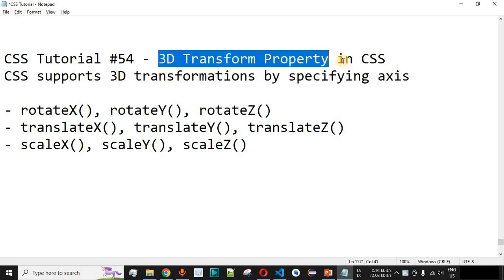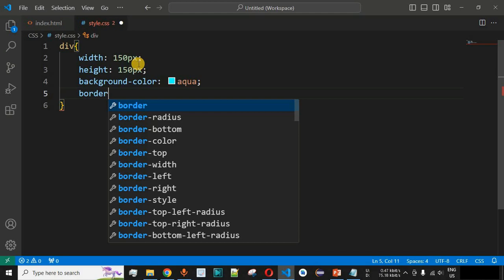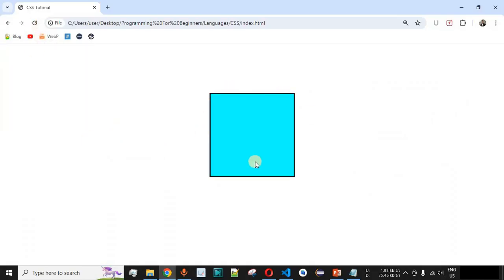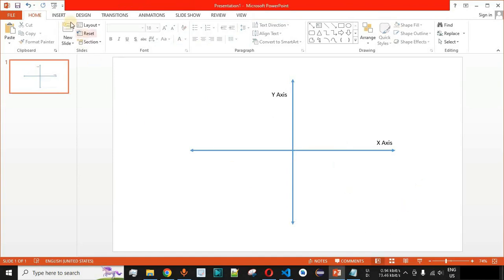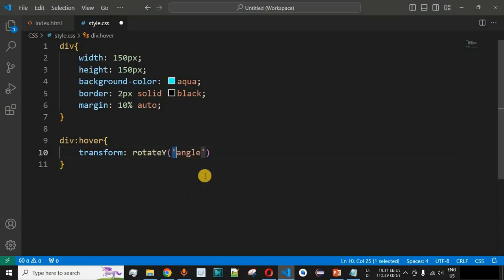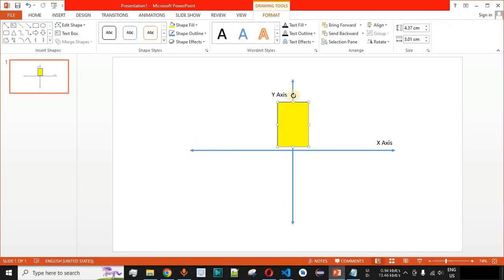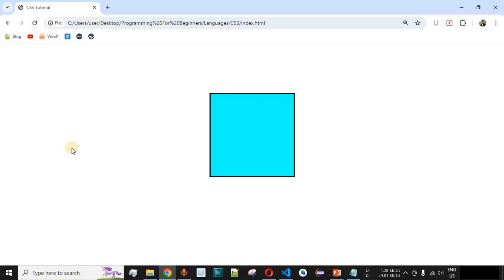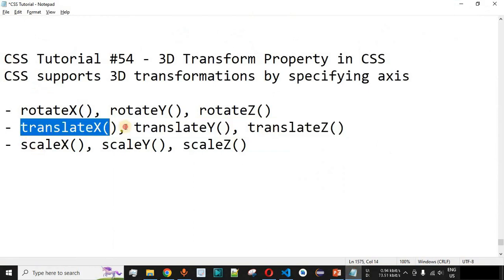CSS Tutorial #54 - 3D Transform Property in CSS | Programming For Beginners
In this video by Programming for beginners we will see 3D Transform Property in CSS along with the Example.

CSS supports 3D transformations by specifying axis

- rotateX(), rotateY(), rotateZ()
- translateX(), translateY(), translateZ()
- scaleX(), scaleY(), scaleZ()